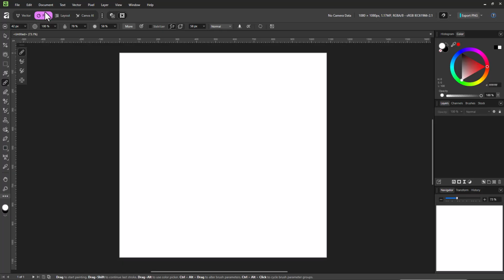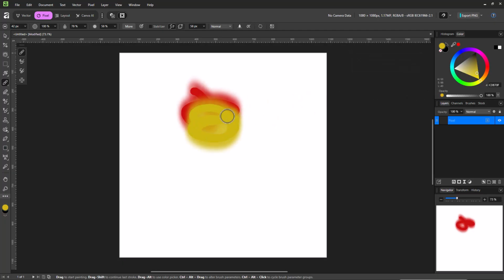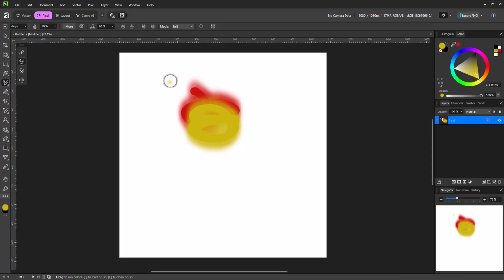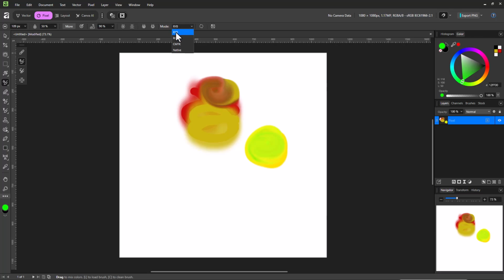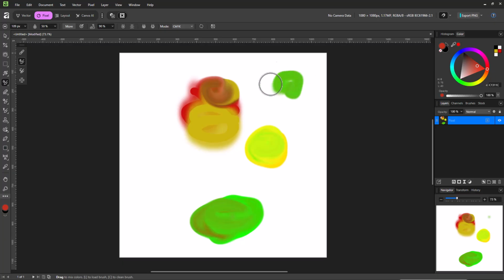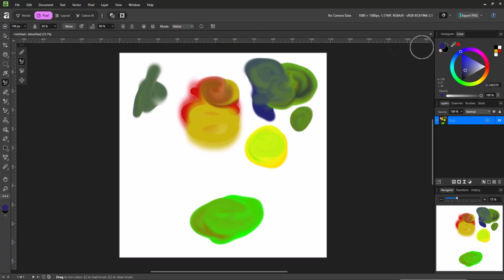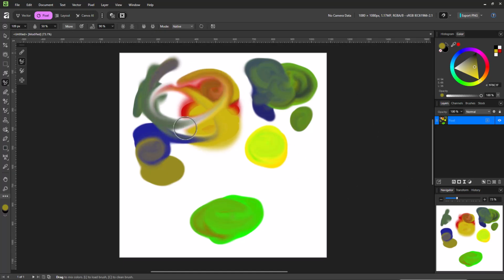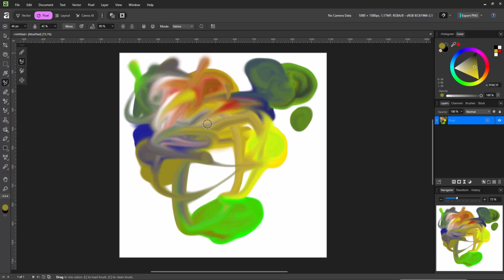Affinity - Lesson 93 - Paint Mixer Brush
In this tutorial, we will explore Paint Mixer Brush in Affinity.